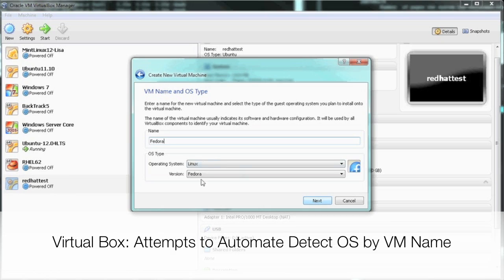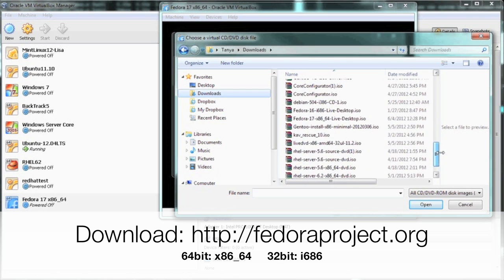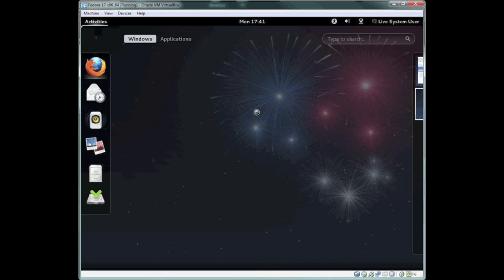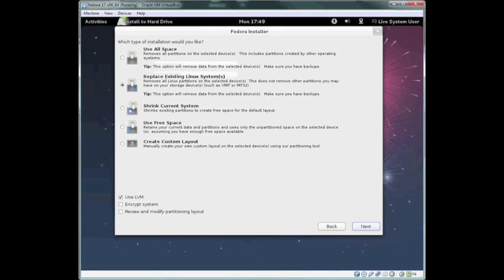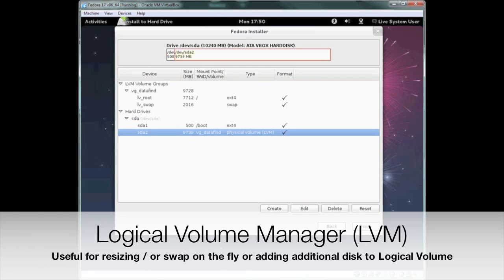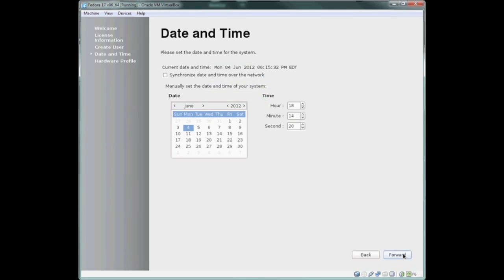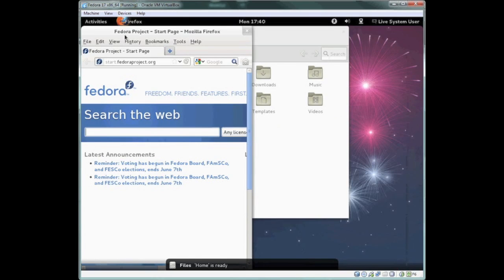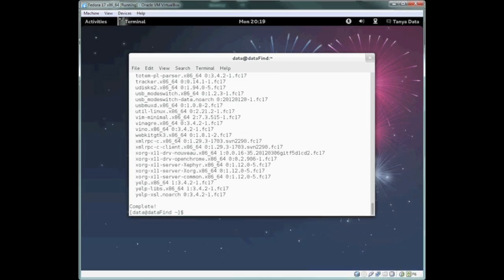Fedora 17: Install as a Virtual Machine Tutorial + Review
A step by step tutorial on how to install Fedora 17 Beefy Miracle on Oracle Virtual Box. Plus a short review of some useful features.

Please let me know how you like Beefy Miracle.